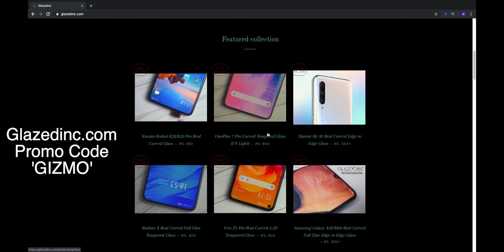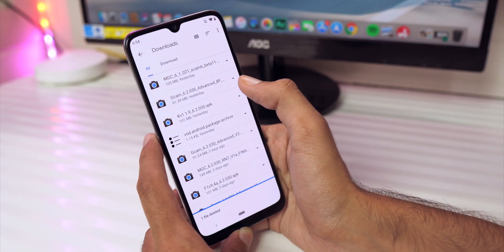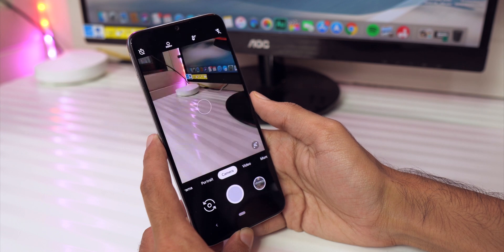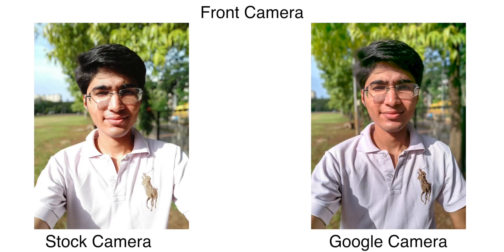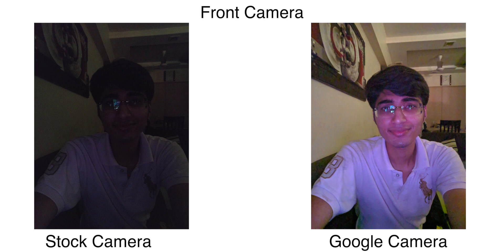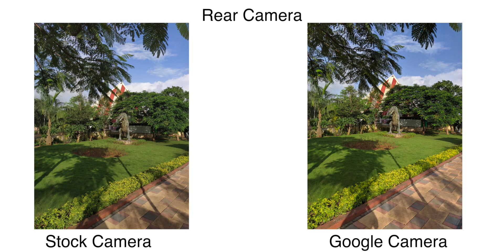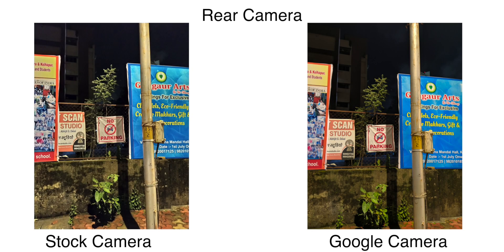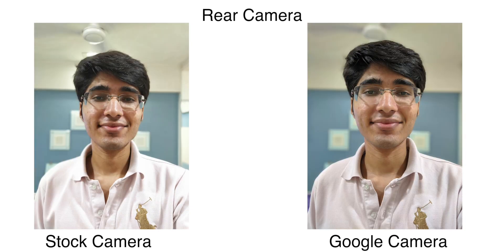Google Camera on Mi A3 is MAGIC! Mi A3 GCam vs Stock Camera Comparison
Xiaomi Mi A3 Google Camera Review and Comparison with Stock Camera. GCam is just AMAZING on the Mi A3

I'm back with another GCam Video! Today we're checking out Google Camera on the Mi A3 and comparing it to the stock app. Gcam produces amazing results on the Mi A3 and if you have this phone, you should 100% install it.

Follow me on the following pages to get more Behind the Scenes content-